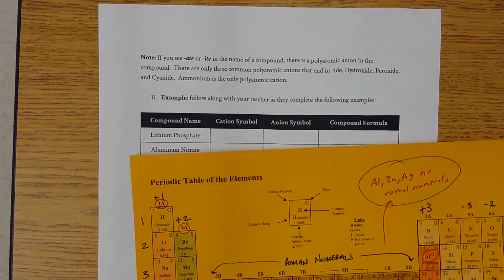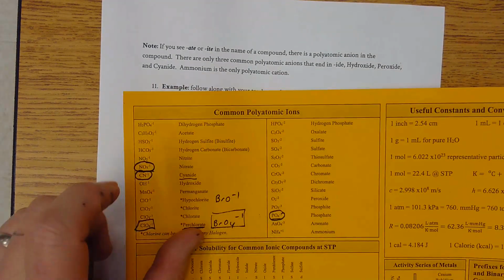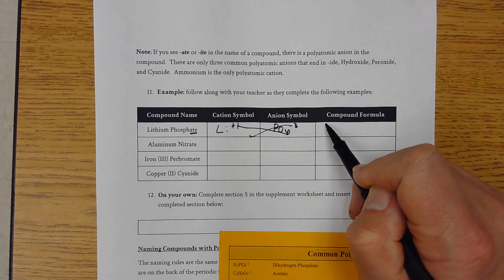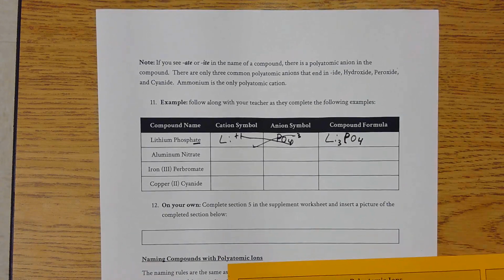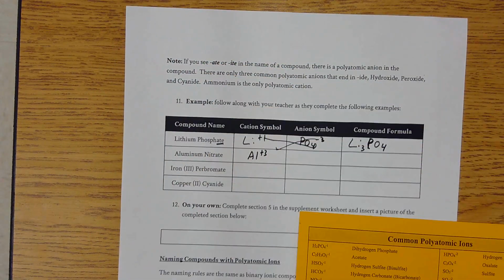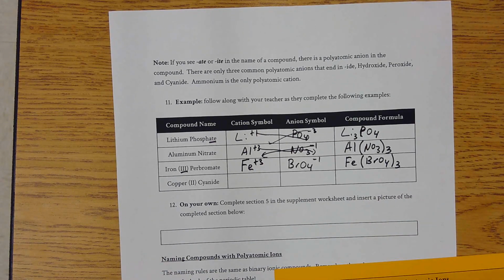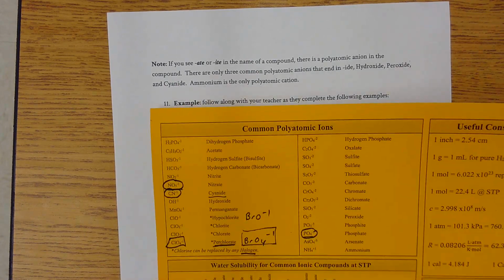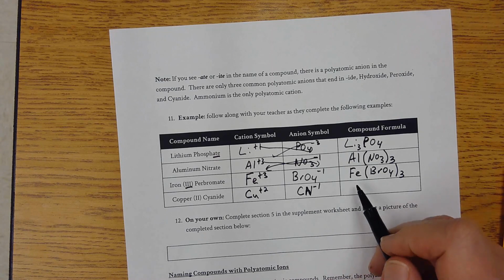WIN 20231108 13 02 44 Pro